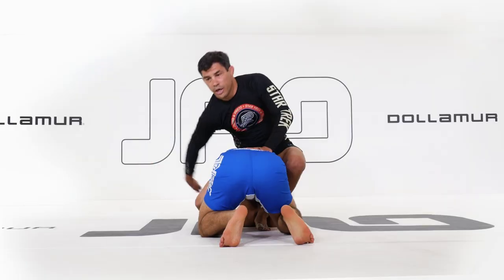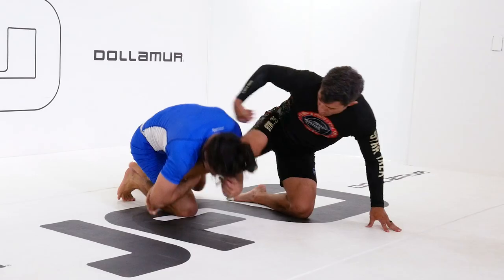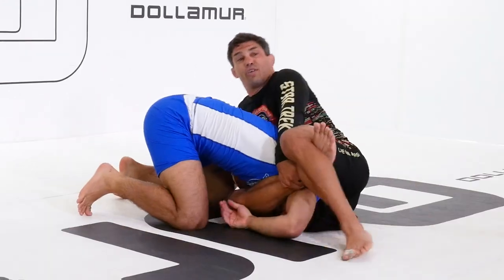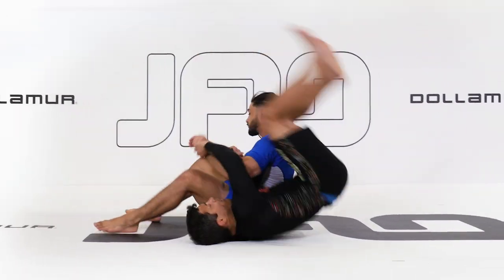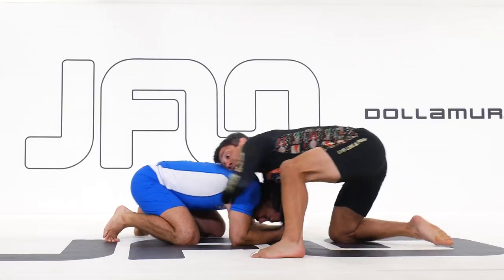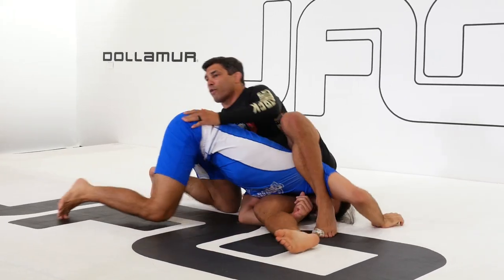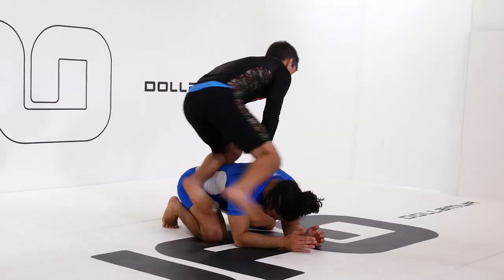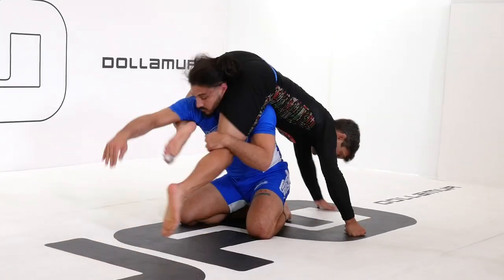Sankaku Secrets Trailer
The "Sankaku Secrets" series is now available to all members of JFLO Academy!